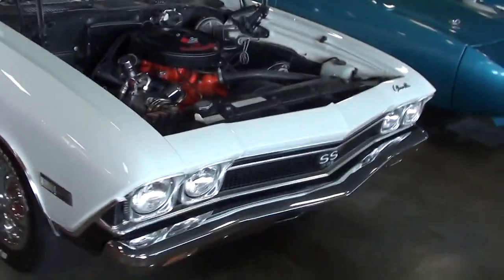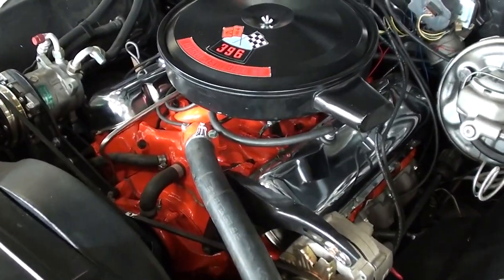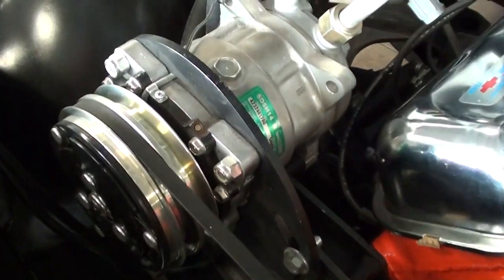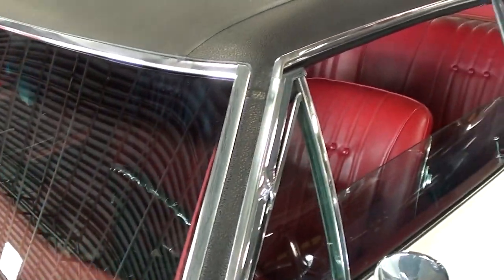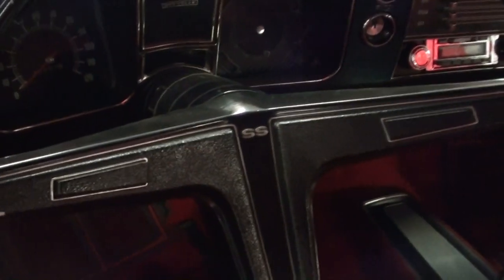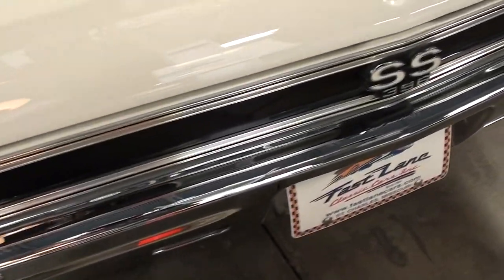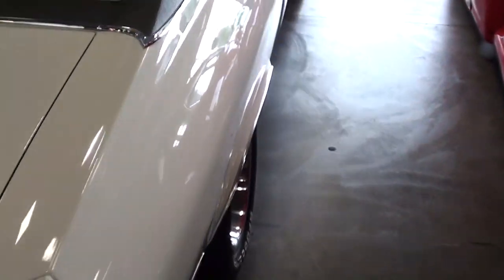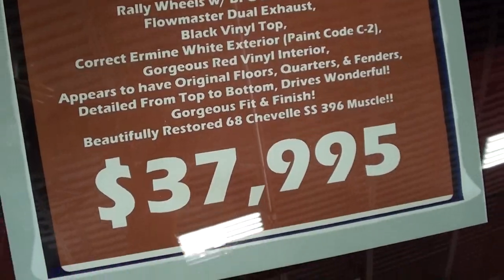1968 Chevrolet Chevelle SS 396 Big-block Muscle Car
I thought you'd like a look at this classic 1968 Chevrolet Chevelle SS, with it's big-block 396c.i. 4BBL (s Match) 350 H.P. V8, Automatic (Turbo 400) Transmission, 12 Bolt Rear w/ 3.42 Gear Ratio (Approx), P. Steering, P. Disc Brakes, AM/FM Stereo, Seat Belts, Buckets/Console, Staple Shifter, Air Conditioning, Rally Wheels w/ BFG Radial Tires, Flowmaster Dual Exhaust, Black Vinyl Top, Correct Ermine White Exterior (Paint Code C-2), Gorgeous Red Vinyl Interior, Appears to have Original Floors, Quarters, & Fenders, Detailed From Top to Bottom, Drives Wonderful! Gorgeous Fit & Finish! Beautifully Restored 68 Chevelle SS 396 Muscle!!

MacLeod's description:

Genre: Blues
Length: 3:15
Instruments: Guitar, Bass, Kit, Organ, EP
Tempo: 90

1968 Chevrolet Chevelle SS 396 big block muscle car Chevy show car vintage classic collector vehicle numbers matching original restored hot rod lead sled custom rat rod auto high performance street race drag Fast Lane Classic Cars St Charles Missouri Jeff RamblinAround rambling vlog hd partner